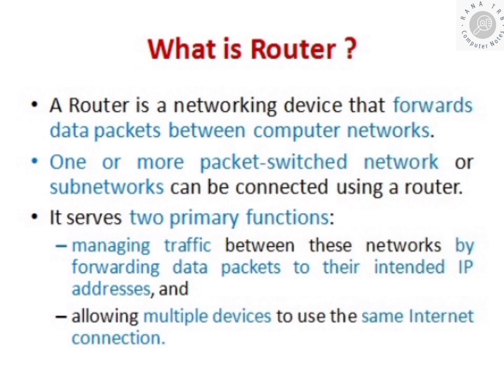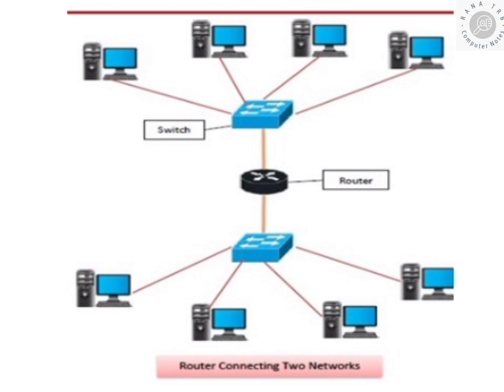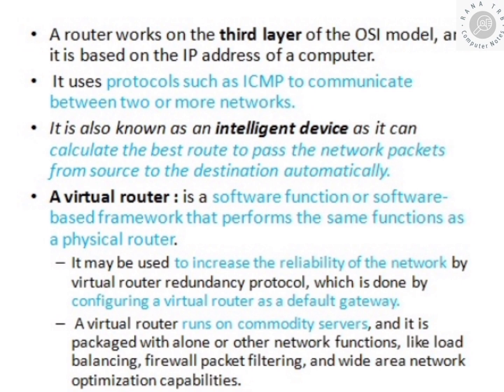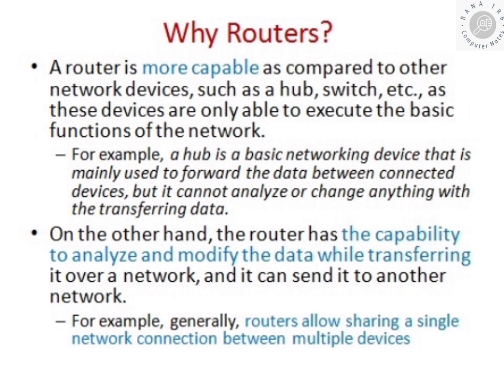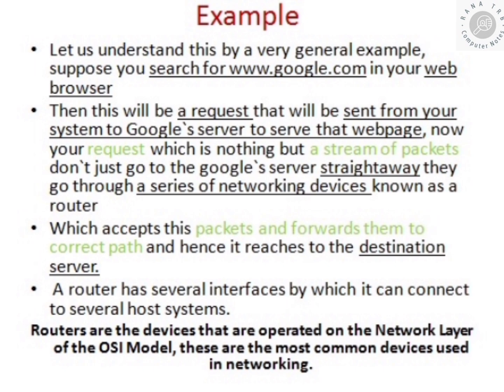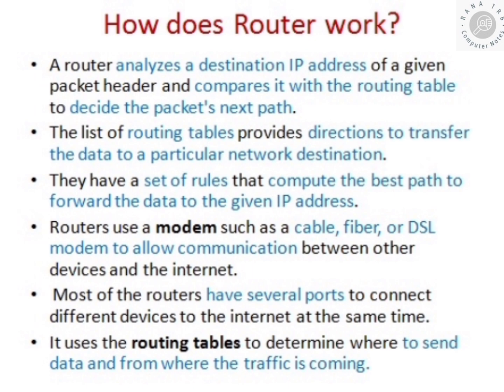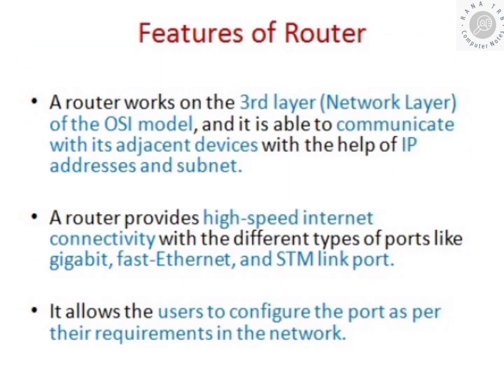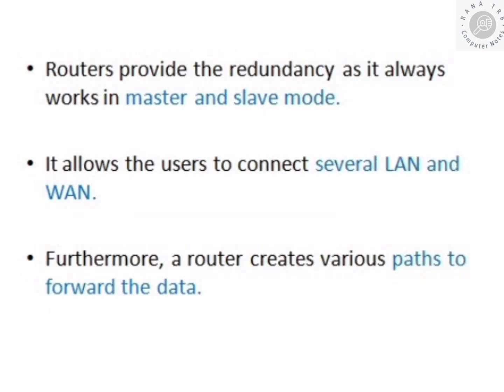Day 21 : Basics of Router |What is Router? |Computer Networking |Router Explanation |Features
Chapter  : Communication and Networking Concept
Topic Name : Router
Lecturer : Nandhini

Todays Topic Covered : Router
🔸 What is Router ?
🔸 Why Router?
🔸 How does Router work?
🔸 Features of Router

Basics of Router |What is Router? |Computer Networking |Router Explanation |Features of Router

A router works on the third layer of the OSI model, and it is based on the IP address of a computer.
 It uses protocols such as ICMP to communicate between two or more networks.
It is also known as an intelligent device as it can calculate the best route to pass the network packets from source to the destination automatically.
A virtual router : is a software function or software-based framework that performs the same functions as a physical router.
It may be used to increase the reliability of the network by virtual router redundancy protocol, which is done by configuring a virtual router as a default gateway.
 A virtual router runs on commodity servers, and it is packaged with alone or other network functions, like load balancing, firewall packet filtering, and wide area network optimization capabilities.